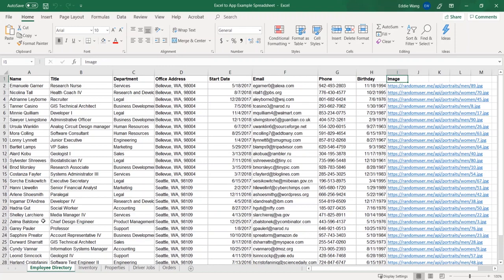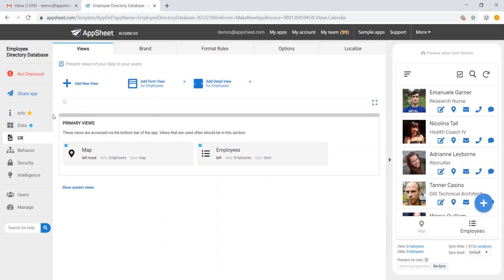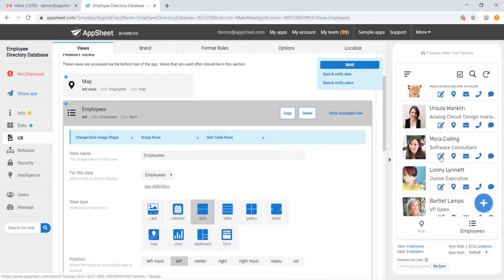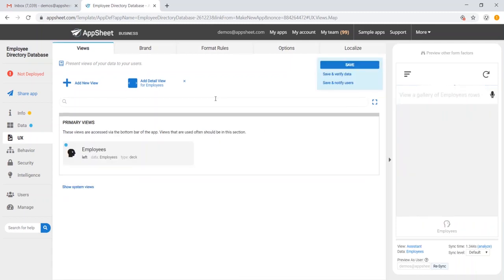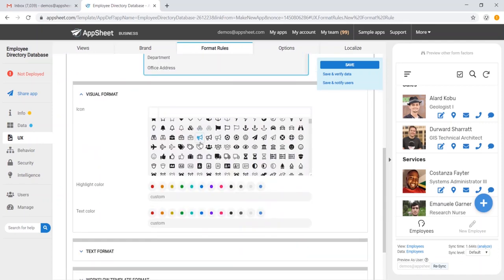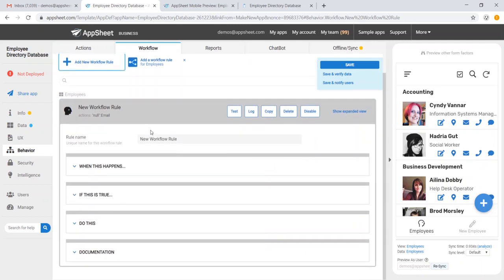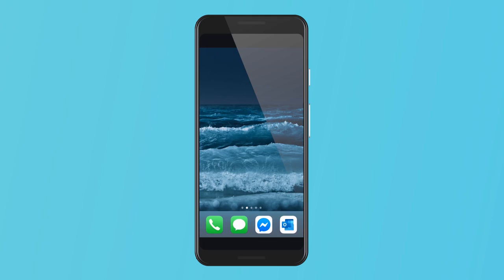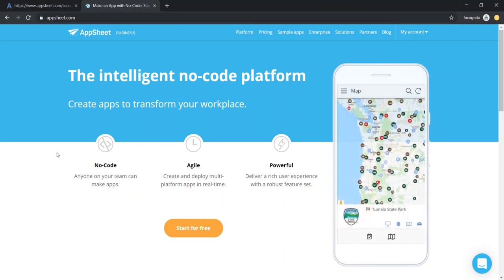LEARN HOW TO CREATE AN APPLICATION THAT WORKS WHITH EXCEL(database)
AppSheet enables anyone to convert spreadsheets into mobile or web apps without writing a single line of code. In this video, learn  how to create an app database that works with excel to streamline business operations.